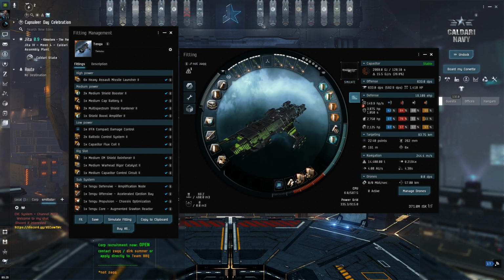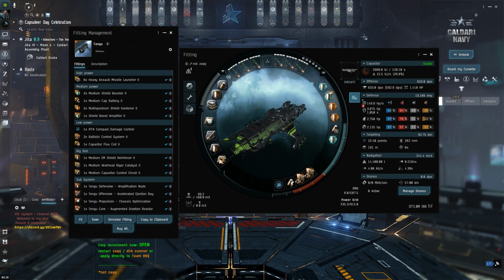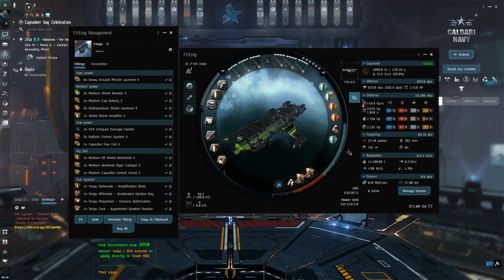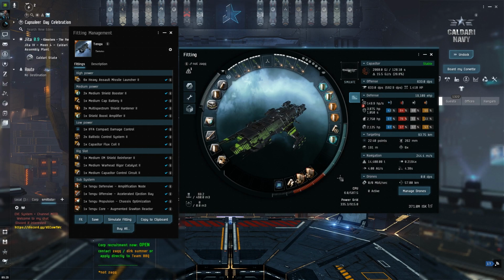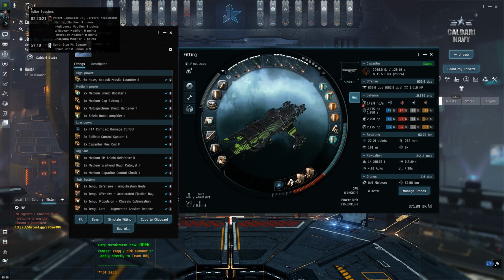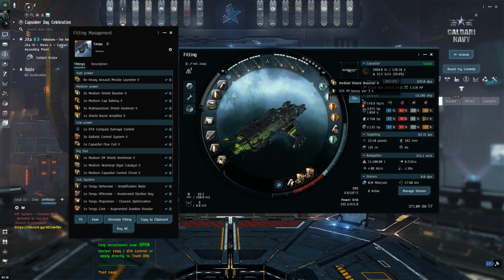Eve Online - BUDGET SMUGGLER TENGU 371 MIL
Budget friendly works well.

If you would to go the extra mile in terms of support, you can use code 'zaqq' at the Eve Online store when making a purchace. Thanks!

Medium Shield Booster II
Medium Cap Battery II
Shield Boost Amplifier II

Medium Warhead Rigor Catalyst II
Medium EM Shield Reinforcer II

Tengu Offensive - Accelerated Ejection Bay
Tengu Propulsion - Chassis Optimization
Tengu Defensive - Amplification Node
Tengu Core - Augmented Graviton Reactor

Scourge Javelin Heavy Assault Missile x1934
Nanite Repair Paste x500
Caldari Navy Scourge Heavy Assault Missile x2496
Scourge Rage Heavy Assault Missile x4111
Synth Blue Pill Booster x2